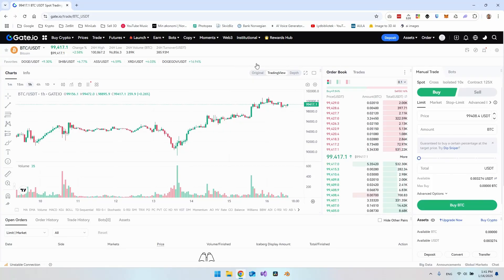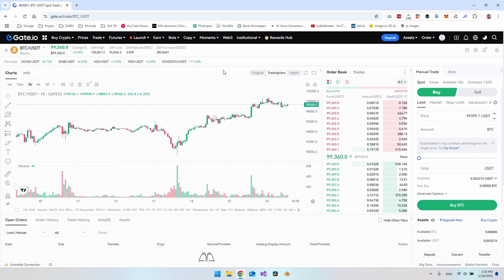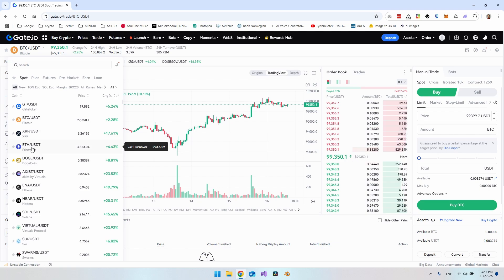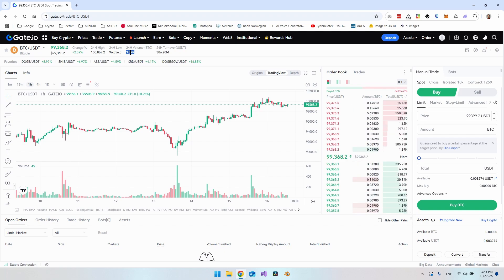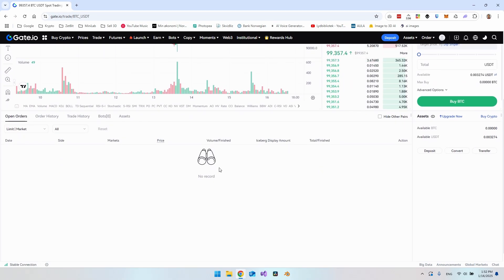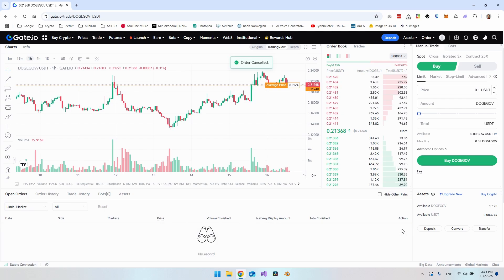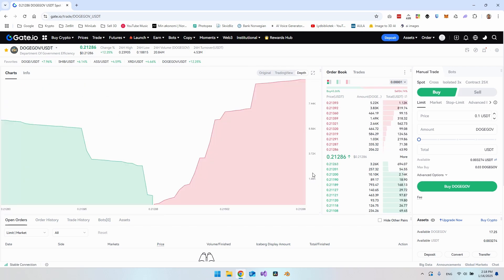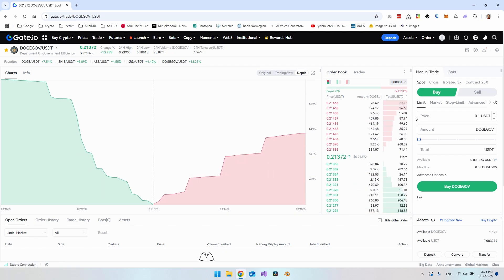How to Spot Trade on Gate.io (In depth)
In this video I will show you all to know about spot trading on Gate.io. We both take a look at the different graphs and also the orders and the order book section.